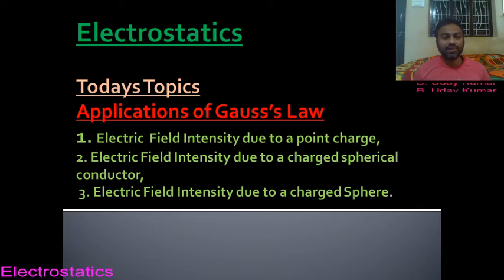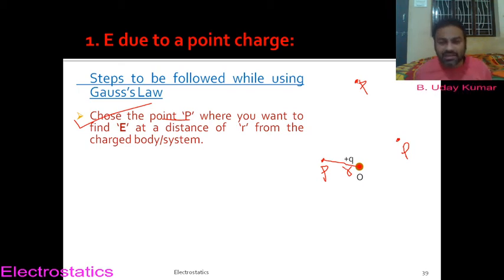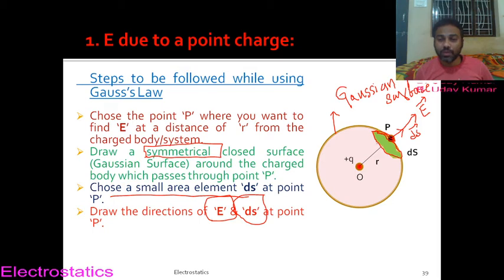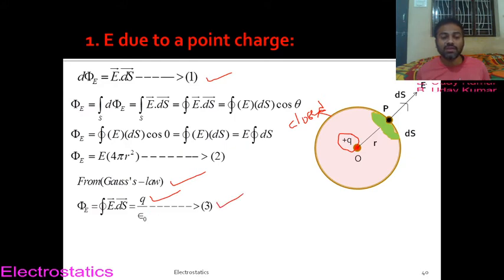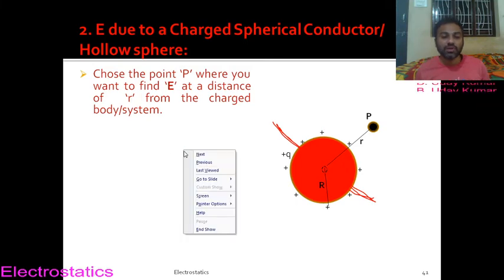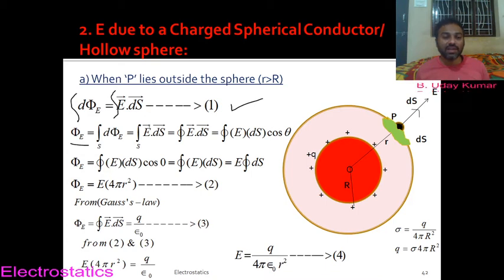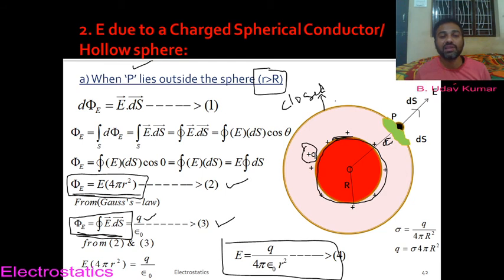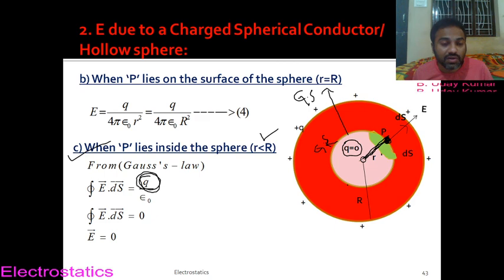Electrostatics 18 7 BUK